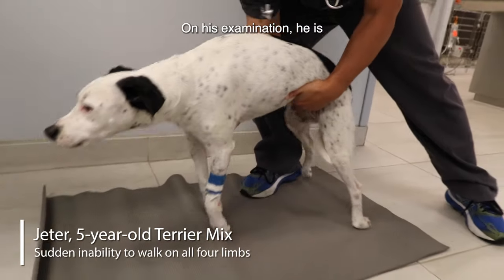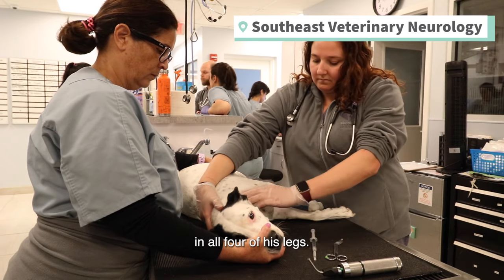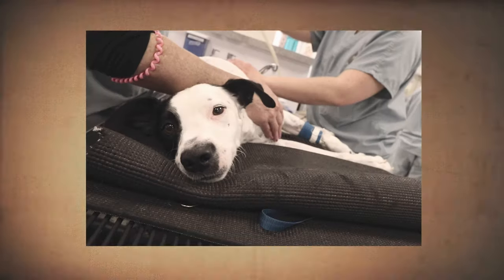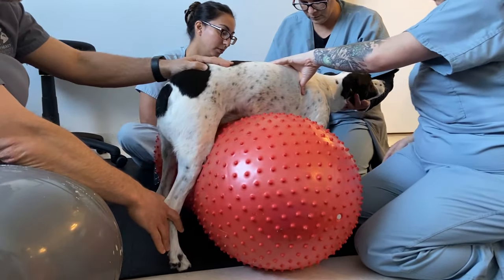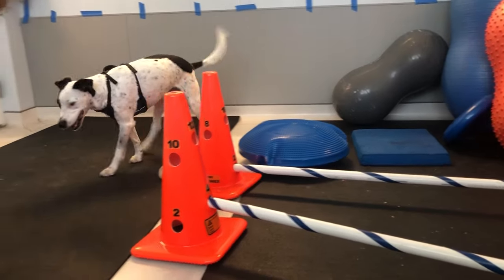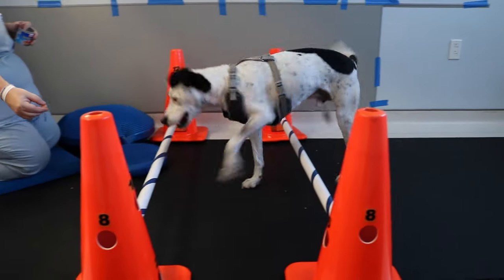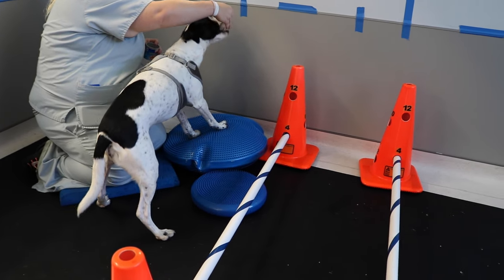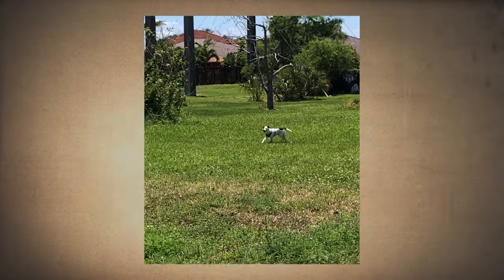Jeter the Paralyzed Dog Makes a Complete Recovery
Jeter is a 5-year-old terrier mix who presented on emergency for a sudden inability to walk following a traumatic event with his furry sibling. He was evaluated at an emergency hospital overnight and transferred to SEVN the following morning.

On examination, Jeter was unable to walk in all four limbs. He was able to move his right pelvic (rear) limb but unable to move the other three limbs. He was alert, with normal cranial nerve evaluation and normal spinal reflexes. He did not seem painful. He had postural reaction deficits (knuckling over of the limbs) in all four limbs. This told us there was a problem affecting the cervical spinal cord. Possible causes for an adult, medium-sized dog with a problem affecting the neck include a slipped disk, fibrocartilagenous embolism, tumor, meningitis or acute non-compressive nucleus pulposus extrusion (ANNPE).

An MRI was performed, which showed an ANNPE. ANNPE is when a small amount of the nucleus pulposus (the inner jelly-like part of the intervertebral disk) shoots out of the disk at high speed and strikes the spinal cord. This can cause symptoms of wobbly walking, inability to walk, or even paralysis.

Surgery is not necessary for dogs with ANNPE. The treatment for Jeter involved time, rest, and physical rehabilitation. Jeter underwent physical rehabilitation with our team and has regained the ability to walk!